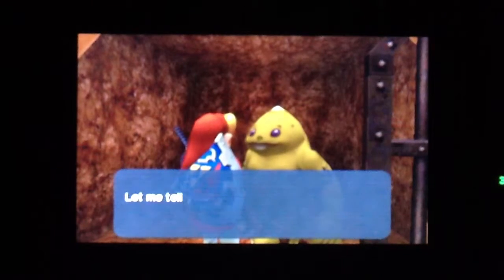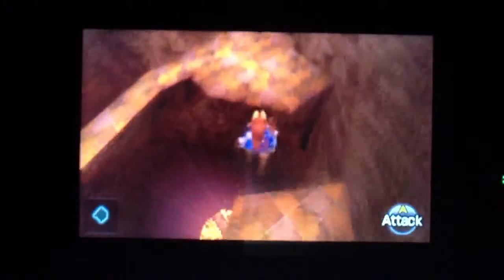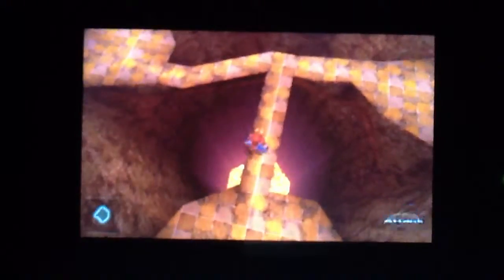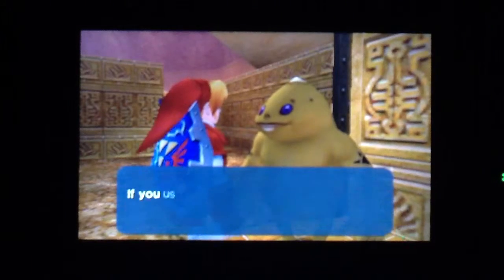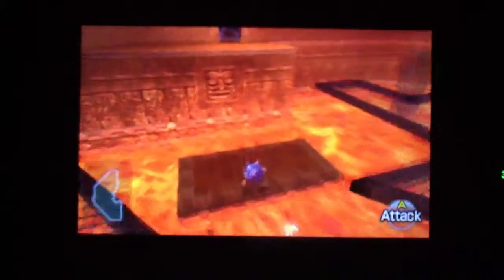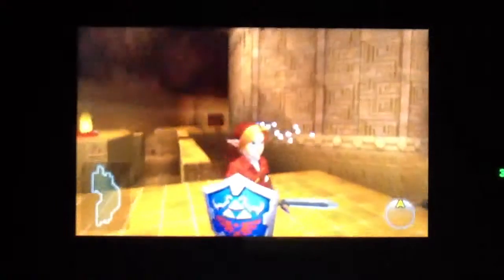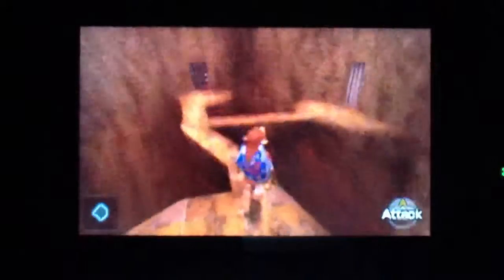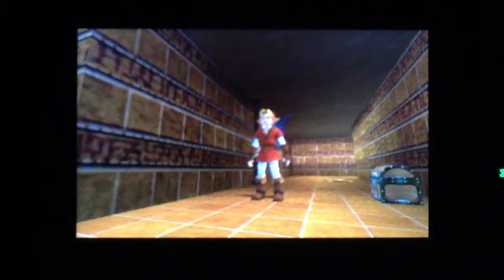The Legend of Zelda Ocarina of Tome 3D Episode 42 Free Fall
I get some progress into this video. And fall a lot of times!